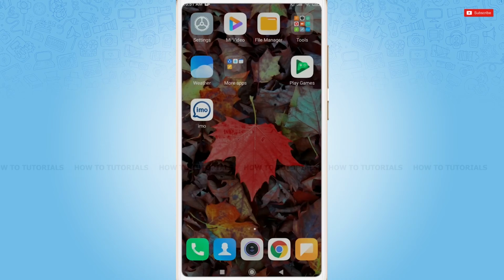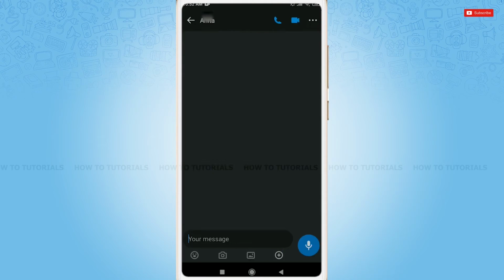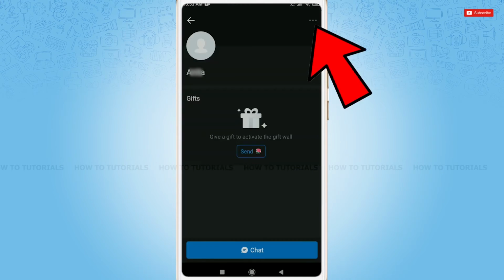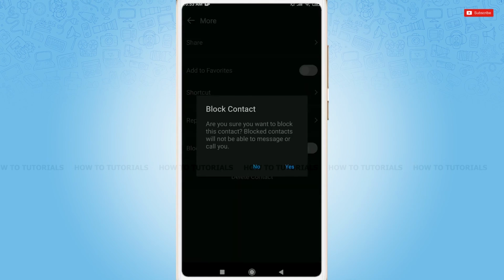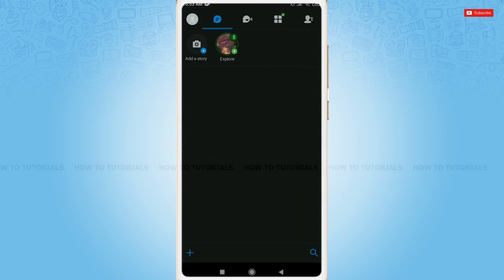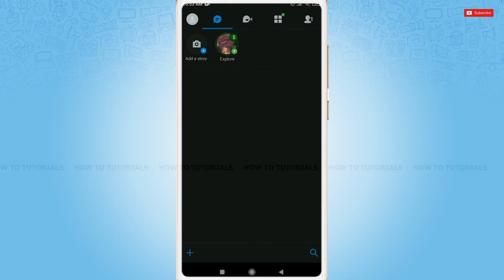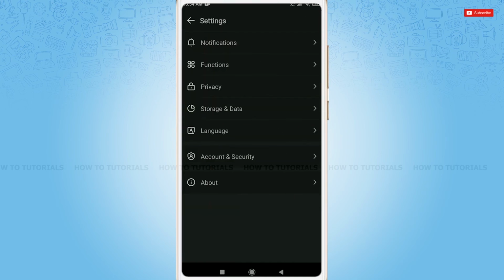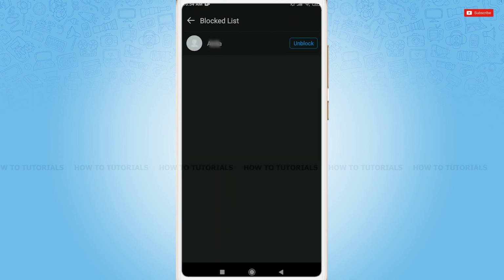How To Block A Contact On imo 2021 | Block Someone In imo | imo.im App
"How To Block A Contact On imo 2021 | Block Someone In imo | imo.im App" - A Video Guide by How To Tutorials.

You can block imo contacts very easily just going to profile of contacts that you want to. Also if you block some contacts then the whole conversation will get deleted.
This video guides you on how you can block a contact on Imo.